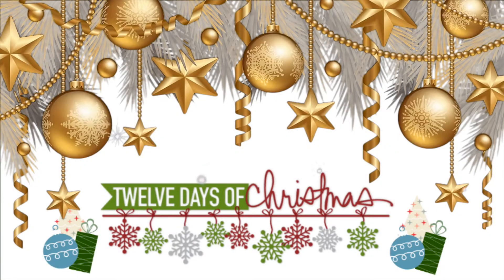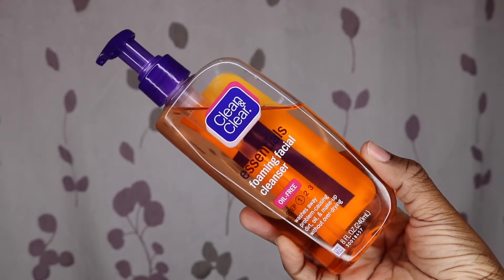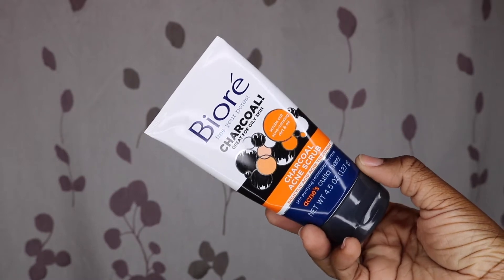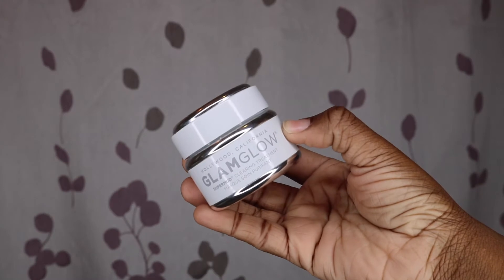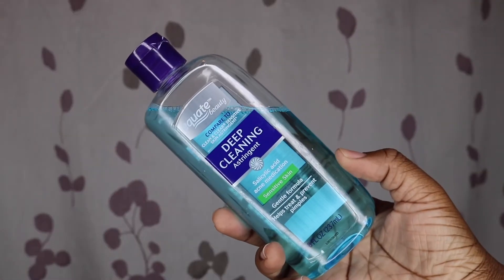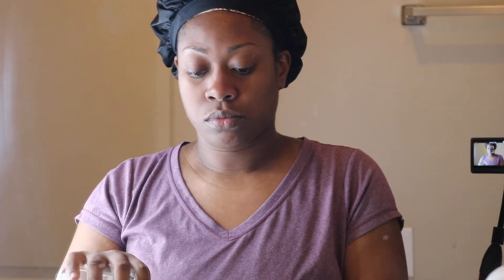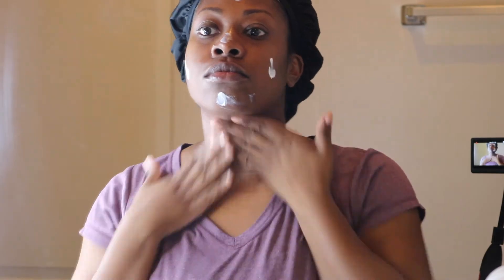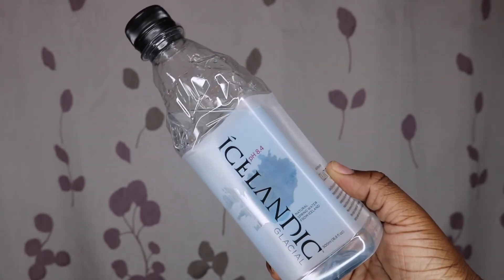12 Days of Christmas: MY EVERYDAY SKIN CARE ROUTINE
Welcome Rosebuds!!!

Hey guys! Sorry no upload yesterday but this is the next video in my 12 Days of Christmas series and this one has been highly requested. I finally made a video on my everyday skin care routine so I hope you all enjoy :-)

Proverbs 3:5-6

Kaelyn- The Mood (Majestic Color)

Where you can find me when i’m not on here ;-)

Personal IG: sabrinarose1019

Editing Hacks provided by Gabrielle Marie